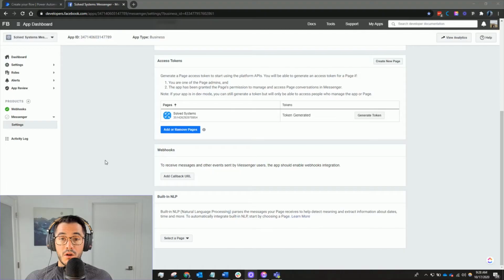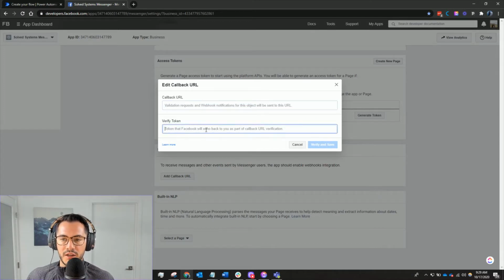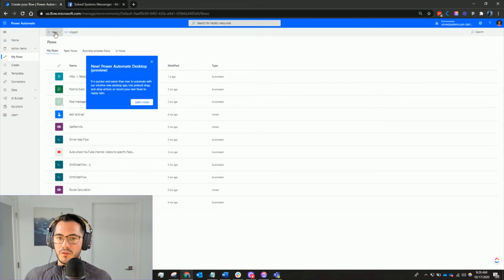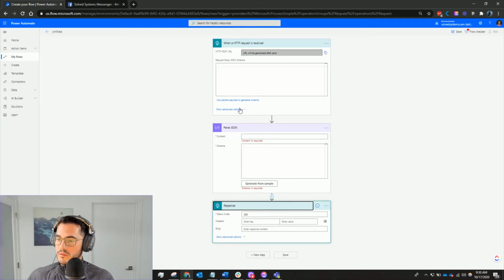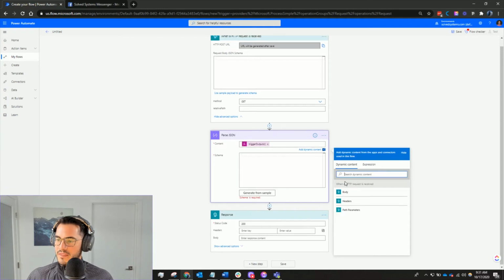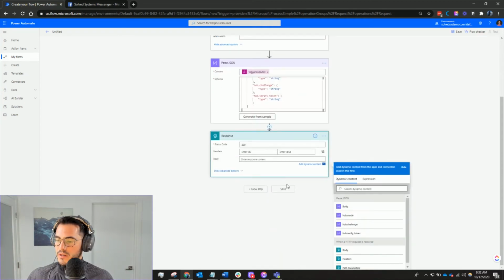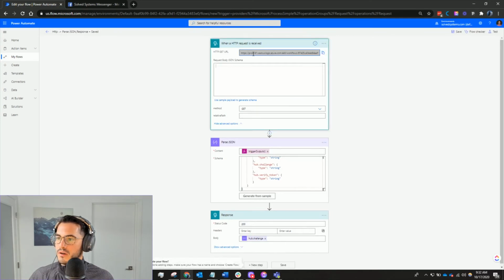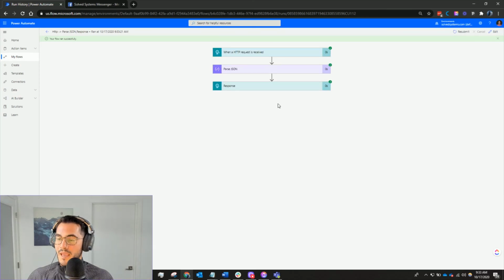Facebook Webhook Validation In Microsoft Power Automate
Are you having trouble with validating webhooks from Facebook Developer Platform? This is how we do it!
Power Automate Details
1. Parse JSON Content 'queries' parameter
 triggerOutputs()['queries']
2. Parse JSON Content Schema
    "type": "object",
    "properties": {
        "hub.mode": {
            "type": "string"
        "hub.challenge": {
            "type": "string"
        "hub.verify_token": {
            "type": "string"
Paste directly into JSON schema, do not generate schema